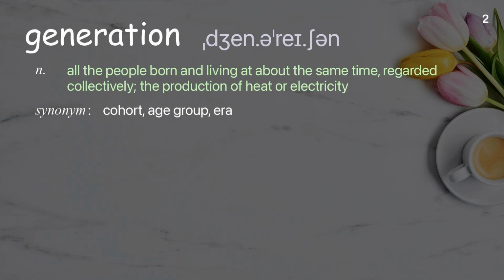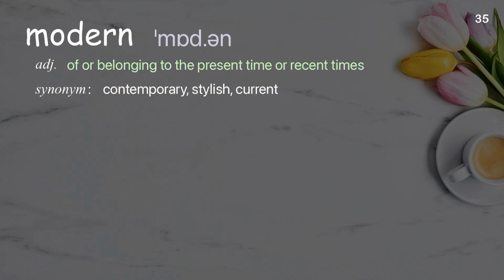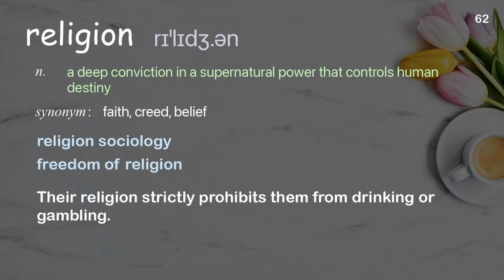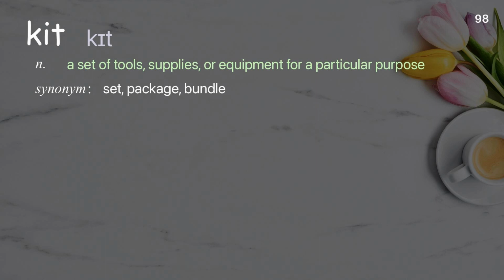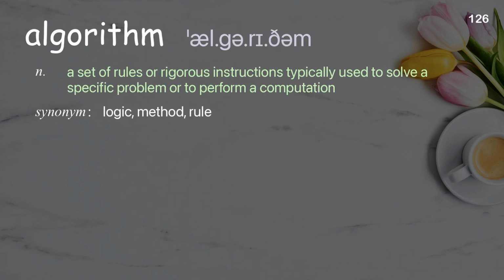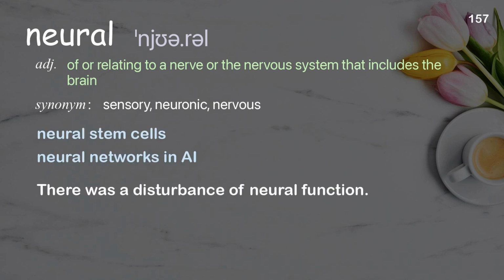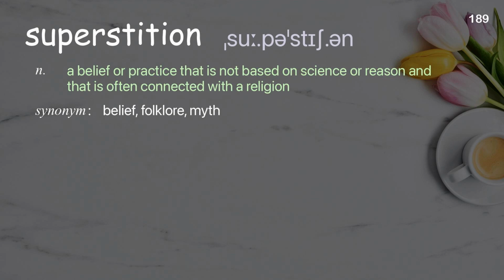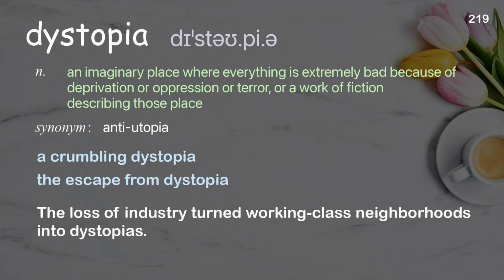237 Academic Words Ref from "Jeanette Winterson: Is humanity smart enough to survive itself? | TED"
■PLEASE NOTE